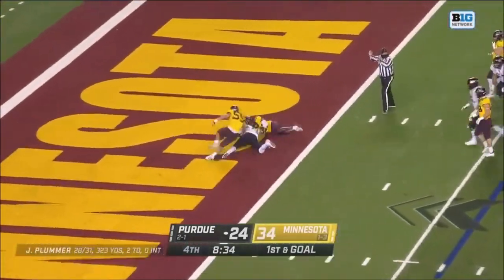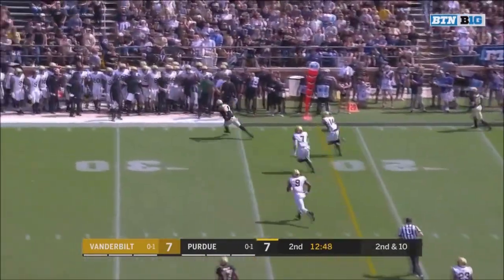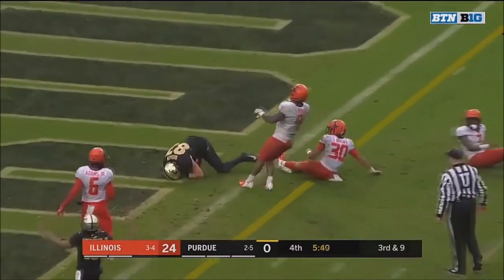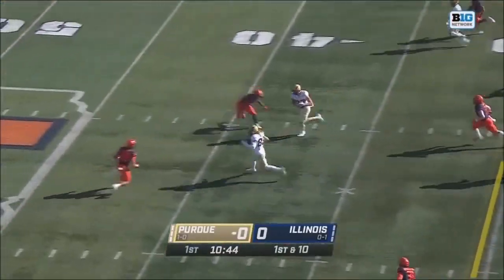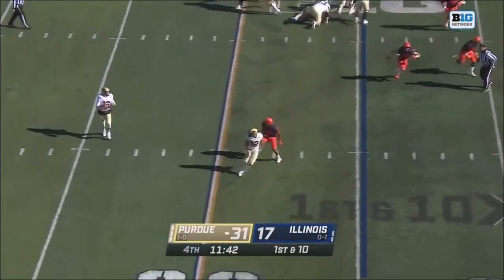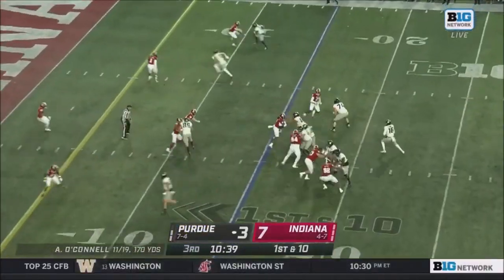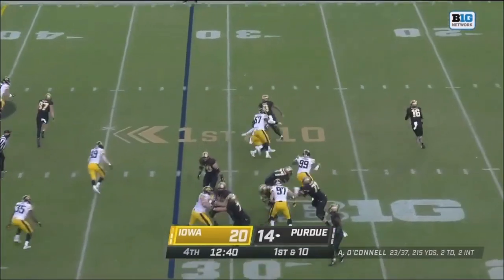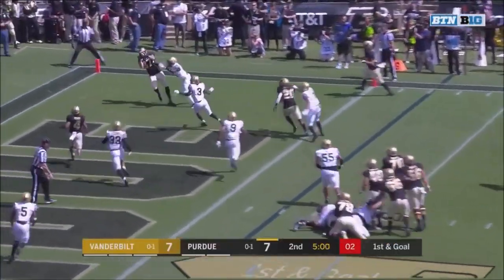Payne Durham | 𝟠𝟟 | Purdue Boilermakers TE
PURDUE BOILERMAKERS || PAYNE DURHAM HIGHLIGHTS
36 CAREER GAMES
126 RECEPTIONS
1,275 YARDS
21 TOUCHDOWNS